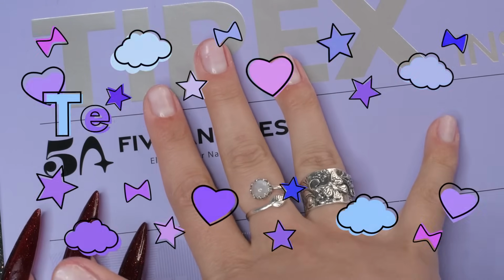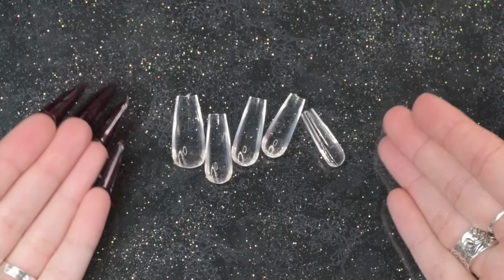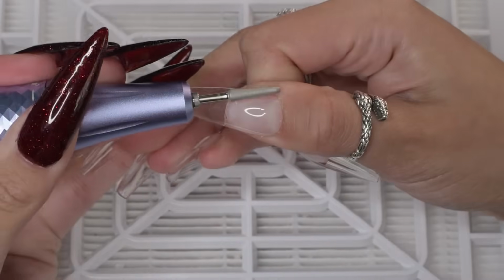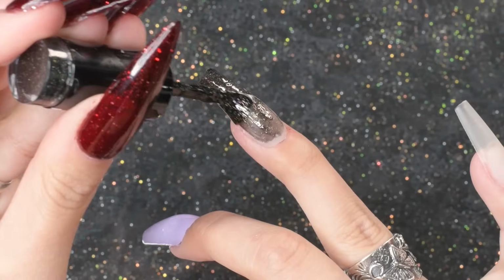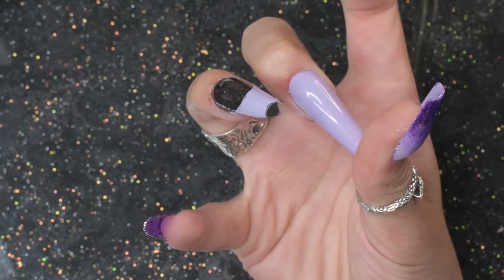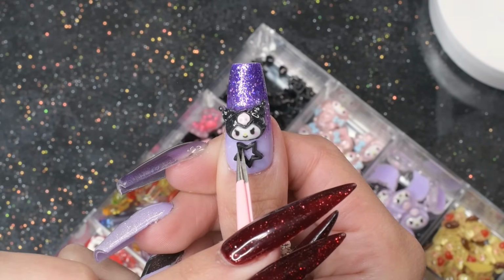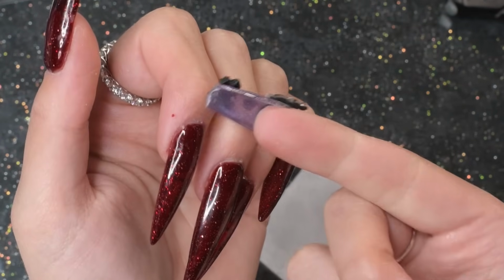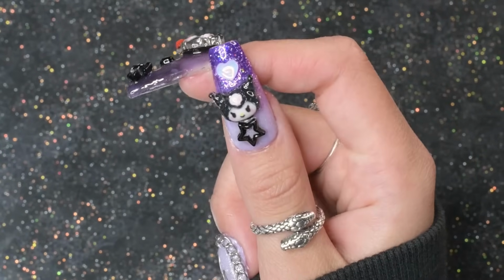‧₊˚‧ʚ Testing TIPEX Nail Tips by Five Angeles 💜 Y2K Kuromi Nail Art ɞ‧₊˚.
These tips are certified ✨SSSSTURRDDDIEEE✨  lolll

・┆✦ʚ♡ɞ✦ ┆・

*ੈ✩‧₊˚ Products Used *ੈ✩‧₊˚
♡ TIPEX by FiveAngels ($25 for 500 pcs)
♡ Dust collector
♡ Beetles top coat

If there's any other products you saw that I haven't listed, let me know down in the comments! 🖤

‧₊˚♡ Chapters ‧₊˚♡
❀ Unboxing: 00:00
❀ Tipex application: 04:30
❀  Kuromi nail art!: 11:56

・┆✦ʚ♡ɞ✦ ┆・